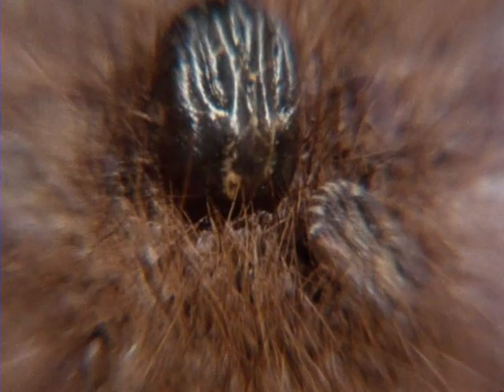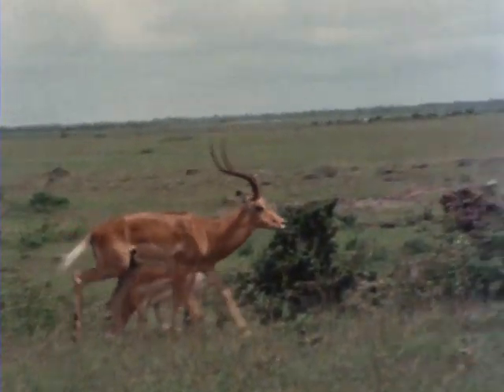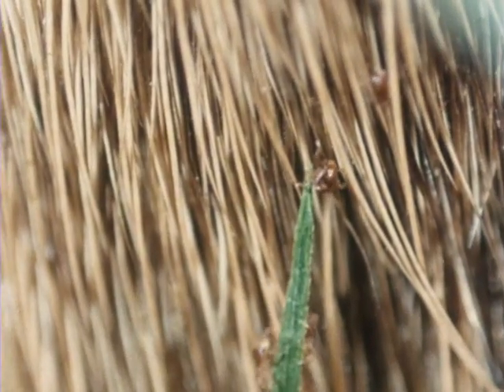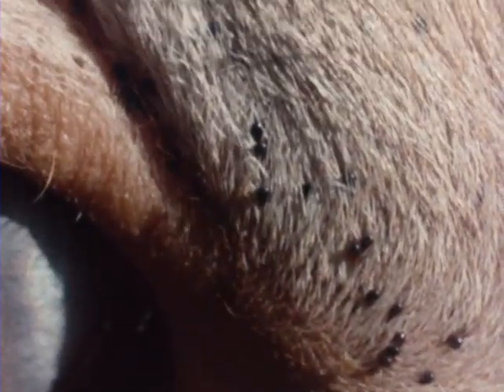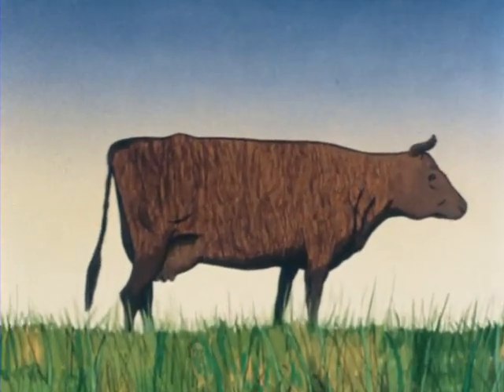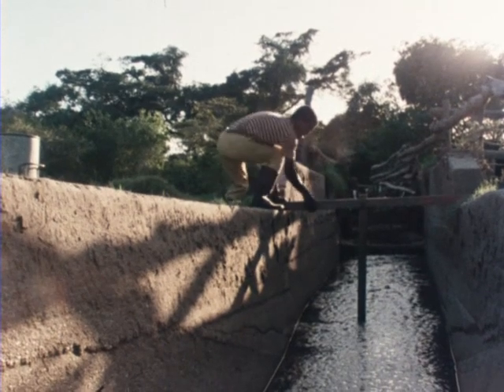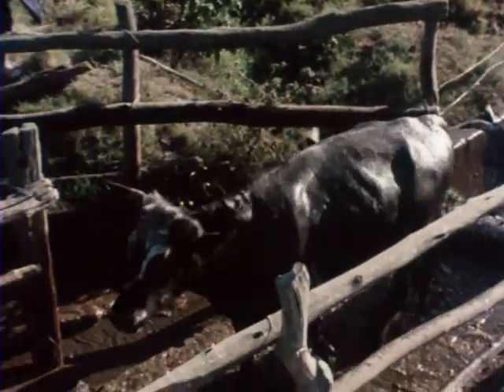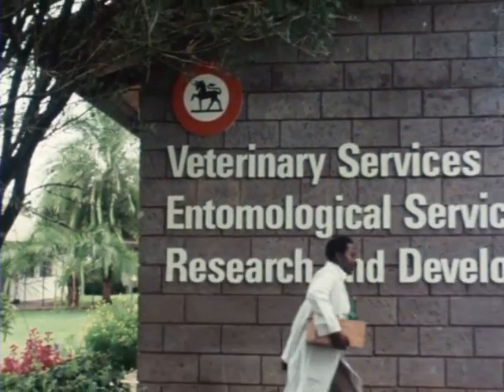The uninvited guest: principles and practice of cattle tick control (1978)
Describes the life-cycles of various economically important cattle ticks, and their control by dipping and spraying methods. Scenes of cattle farms in Africa, Australia and Argentina are shown.